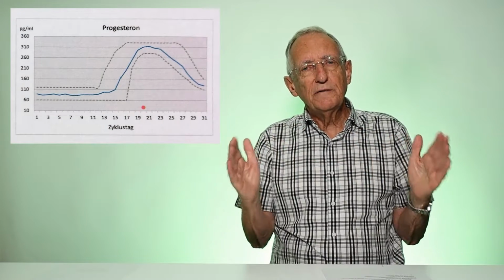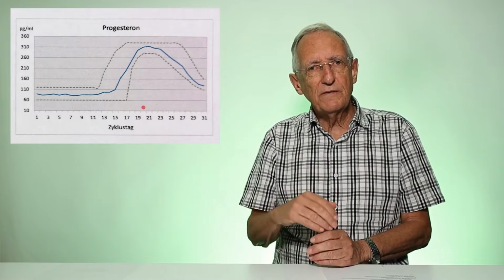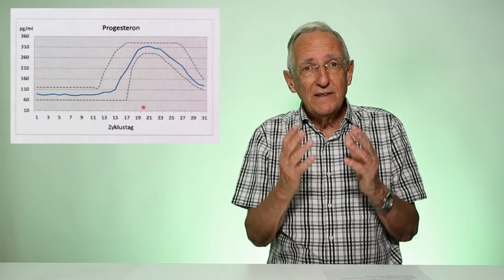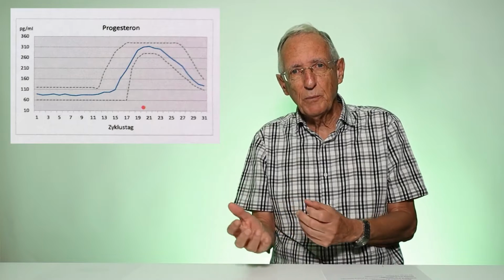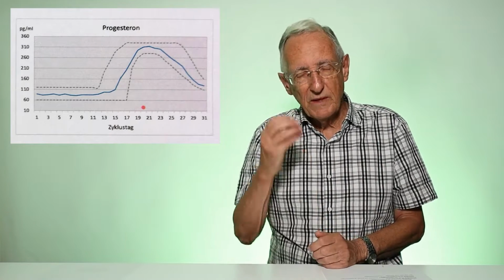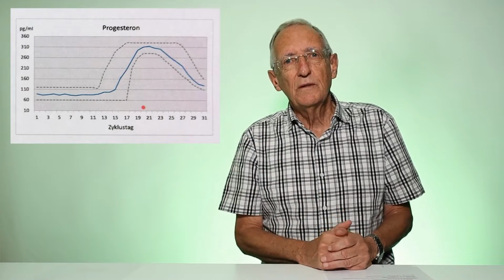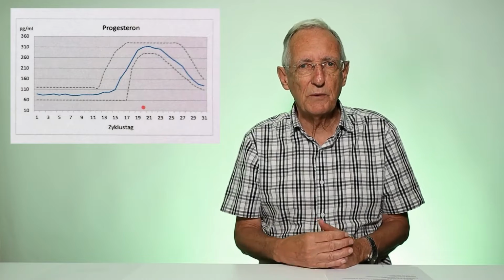The pregnancy hormone Progesterone explained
The hormone progesterone is mainly known as a pregnancy hormone. It is also referred to as the corpus luteum hormone. Today we know that progesterone has many other functions. For example, progesterone has an influence on the thyroid gland. A lack of progesterone can lead to hypothyroidism. However, the concentration of progesterone is higher in the brain than in the uterus. Progesterone deficiency therefore leads to concentration difficulties, affects mood and can promote depression. Therefore, the hormone is also important for men!

0:00 Intro
0:15 How is progesterone produced
0:49 What is the main function of progesterone
1:29 Progression of progesterone
1:52 What happens when progesterone is deficient
2:53 Influence on the thyroid gland (hypothyroidism)
3:26 Progesterone influence on the brain
4:02 Progesterone and the metabolism
4:28 The man also needs progesterone
4:48 Measurement of progesterone
5:17 Treatment progesterone deficiency with bioidentical hormone ointment.

68